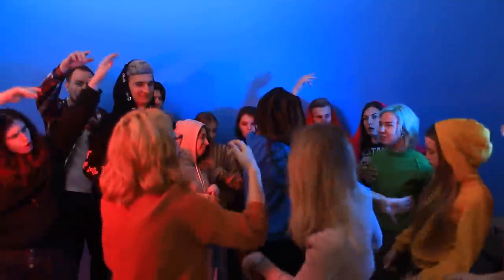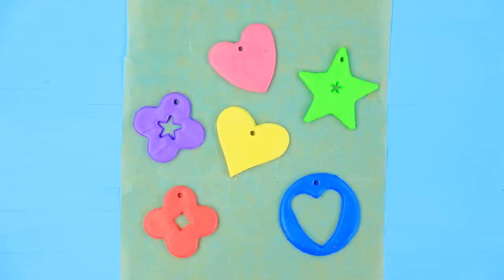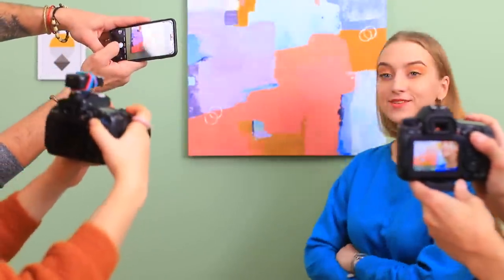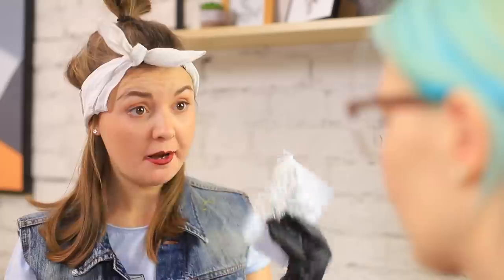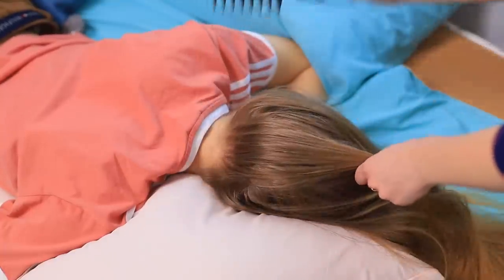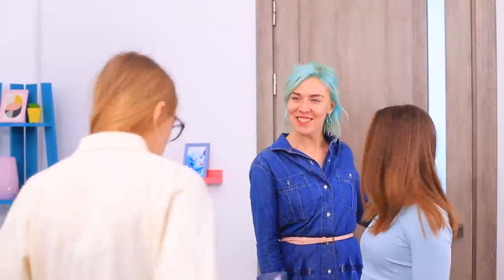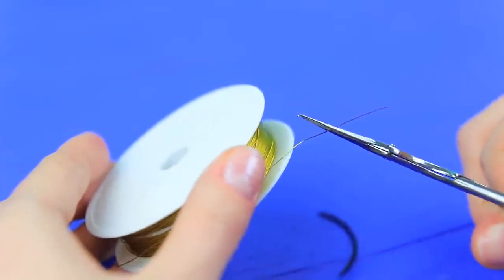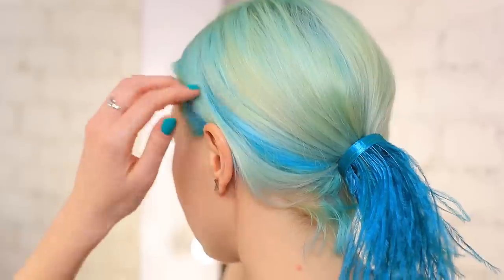10 Cool Girly and Beauty Hacks / Amazing Hairstyles and Trends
Need a new look for a party or want to surprise classmates with an unusual hairstyle? We will help you with this! In our new video about trends and life hacks for hair, you will find what you are looking for!

Supplies and tools:
• Feathers
• Fake eyelashes
• Scissors
• Lash glue
• Pearl
• Fishing line
• Jump rings
• Self-fastening ponytail wrap
• Feather ribbon
• Superglue
• Polymer clay
• Cutting mold
• Straw
• Hair ties
• Parchment paper
• Rhinestone chain
• Thin wire
• Rhinestones
• Big sequins
• Crochet hook
• Spray hair dye

Question of the Day: did you like our hairstyle and makeup ideas?